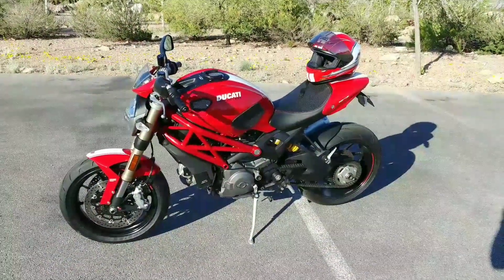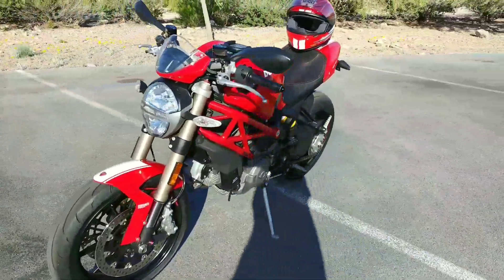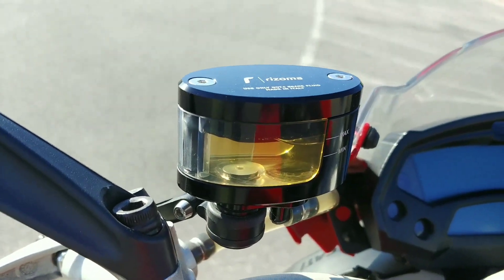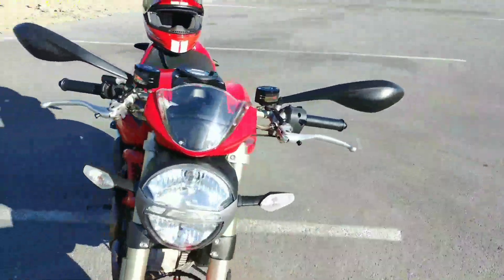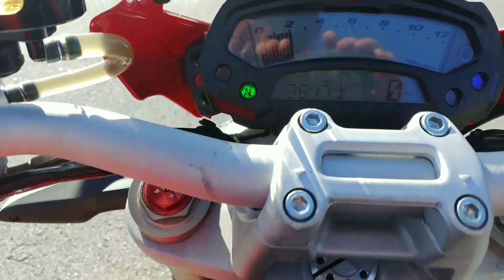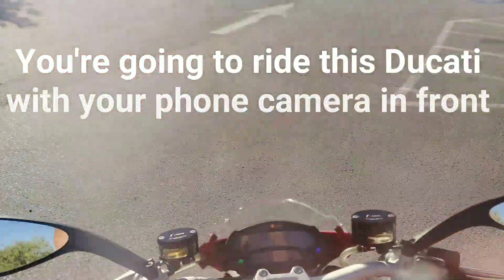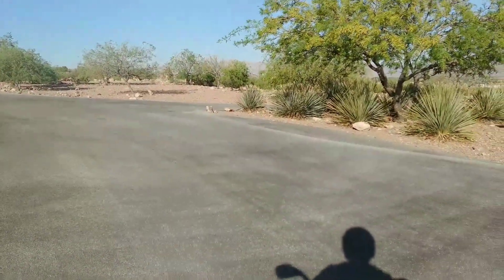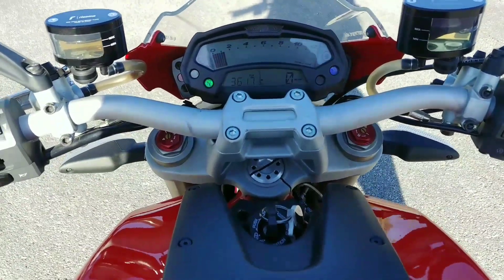2012 Ducati Monster 1100 EVO ABS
2012 Ducati Monster 1100 EVO ABS with 3617 Original Miles